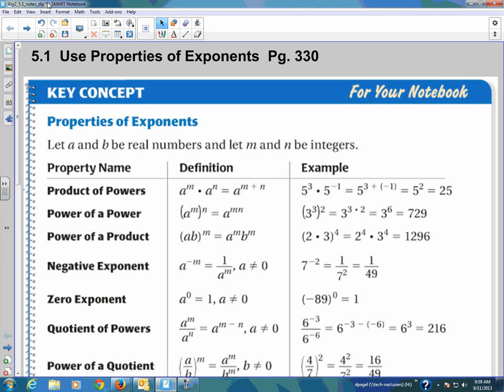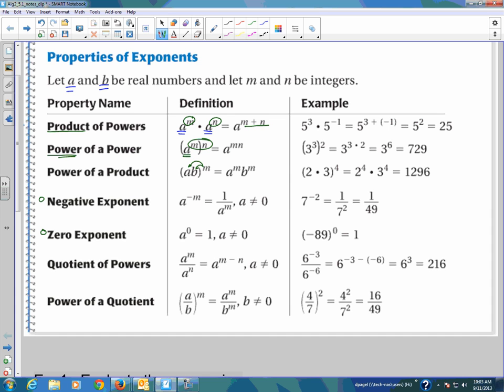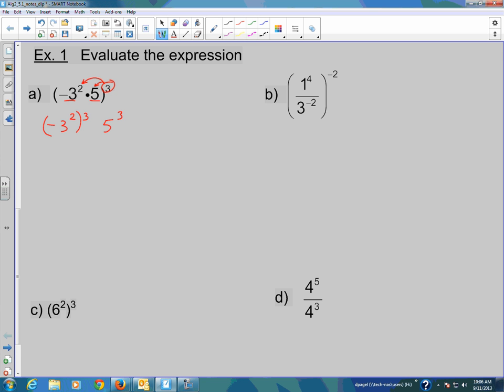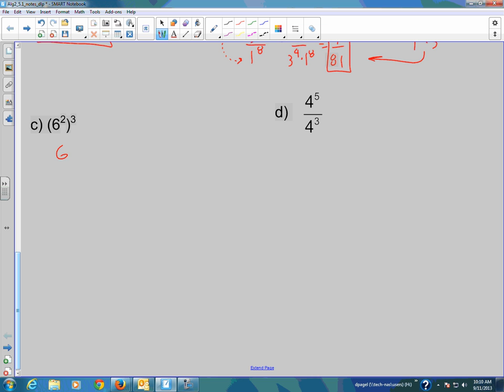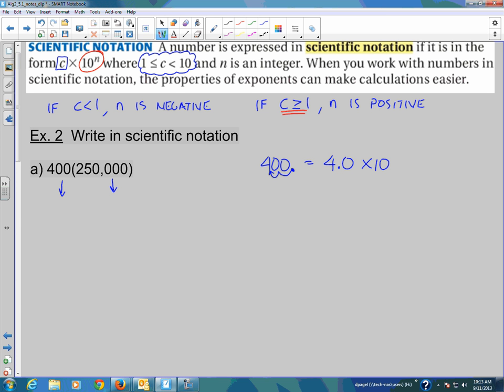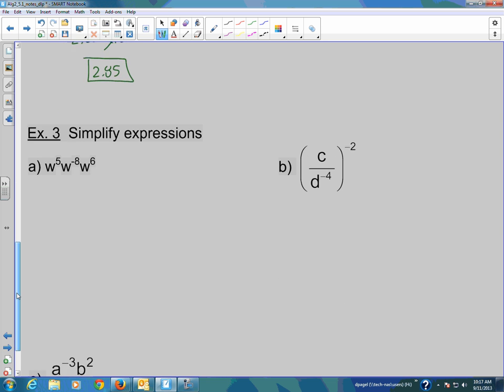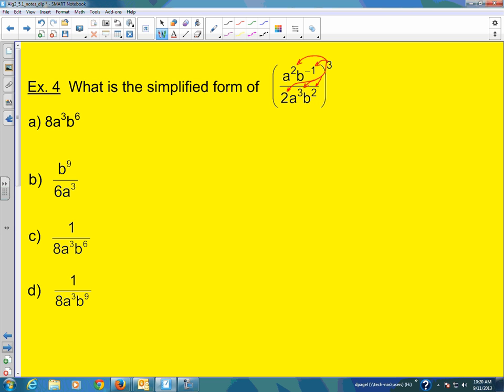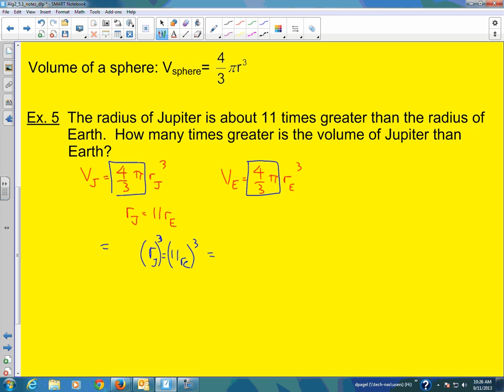Algebra 2: Sections 5.1- Use Properties of Exponents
Using properties of exponents